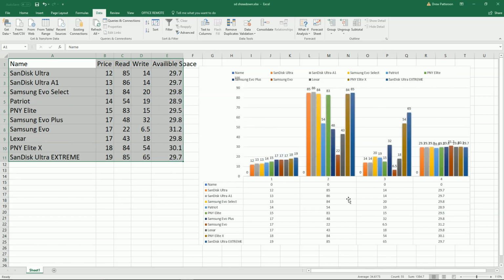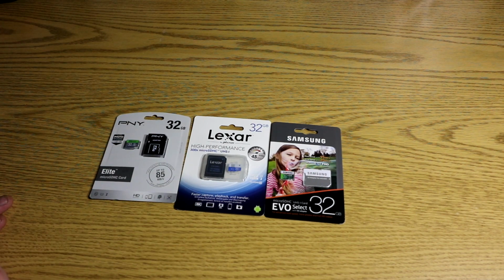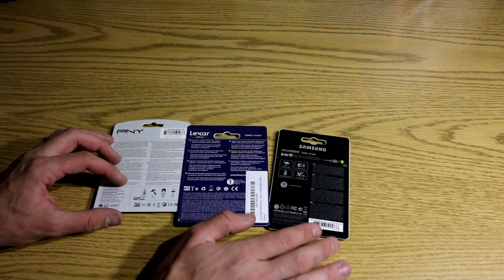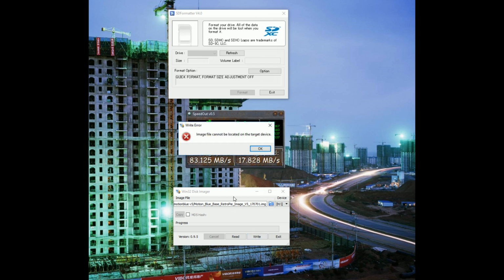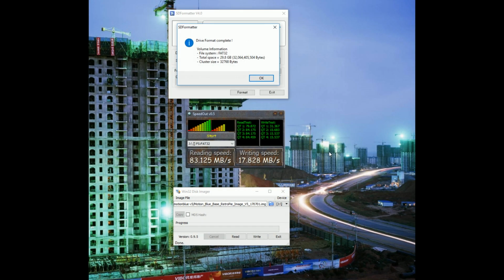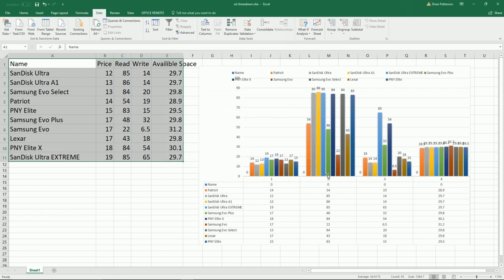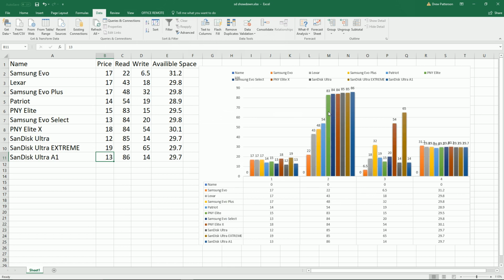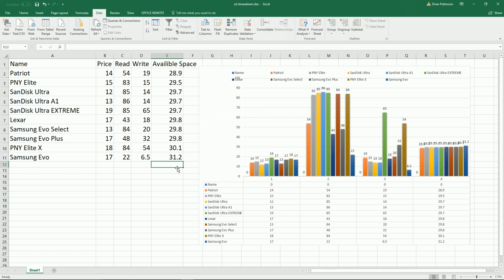What Brand Micro SD Card Is The Best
We test even more micro sd cards to find the winner.

--DrewTalks APPROVED--
SanDisk Ultra EXTREME (Cheaper)
SanDisk Ultra EXTREME
PNY Elite X
SanDisk Ultra
SanDisk Ultra A1
Samsung Evo Plus
Samsung Evo Select

--DrewTalks does not approve--
PNY Elite
Samsung Evo

Raspberry Pie Zero W KIT
400gb micro sd
256gb micro sd
200gb micro sd
128gb micro sd
64gb micro sd
32gb micro sd
16gb micro sd